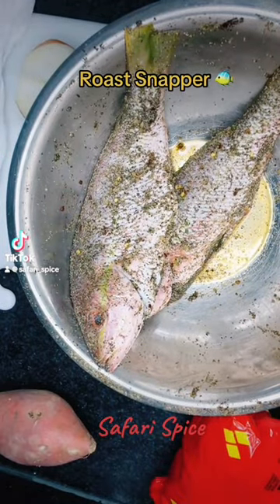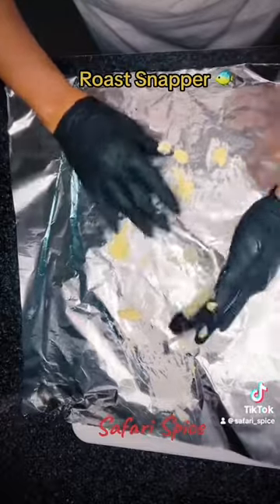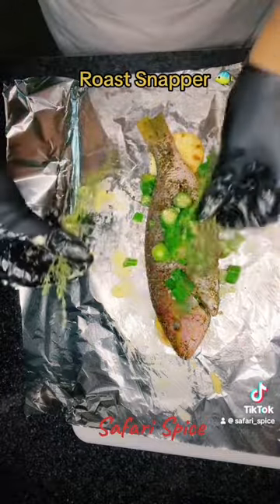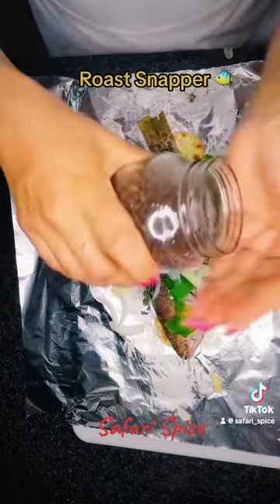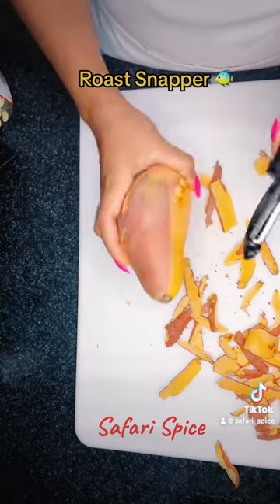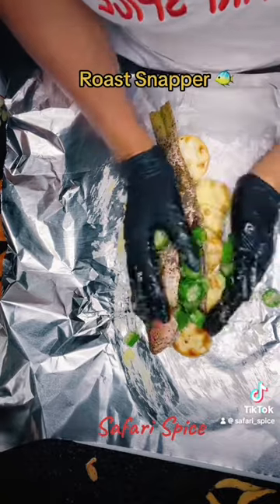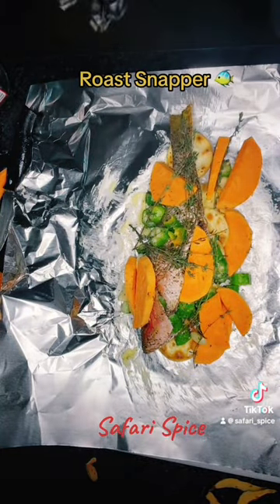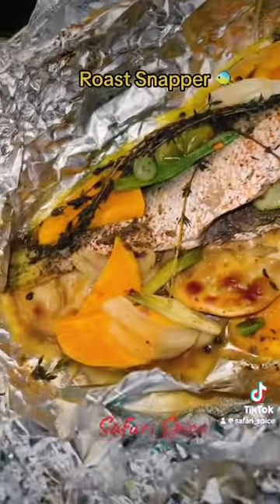Roast Red Snapper🐟 with Okra and Sweet Potatoes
🌟 Food Vlogger | Sharing my love for roast red snapper and more! 📸 | Join me as I whip up delectable dishes, and let's savor the flavors of this succulent seafood delight! 🍽️
Knife Sets for Kitchen
Bamboo Wood Cutting Board
Disposable Nitrile Gloves 100 count